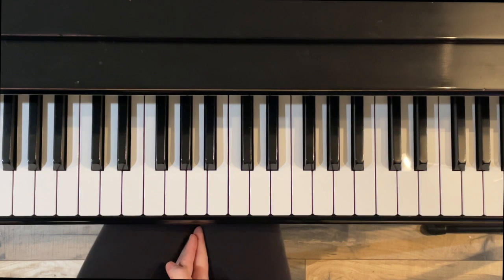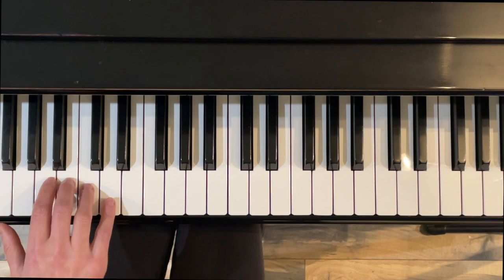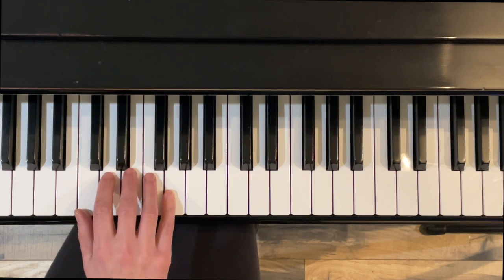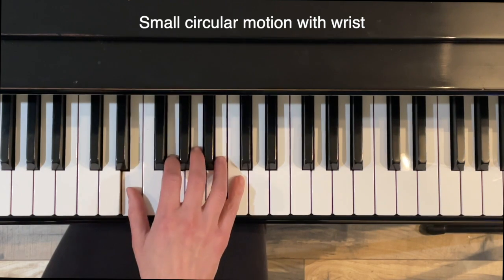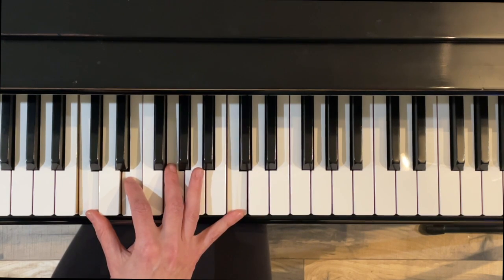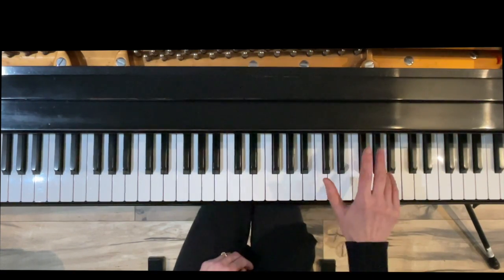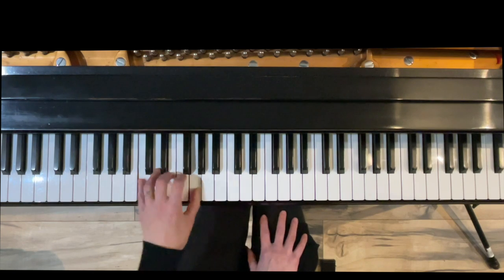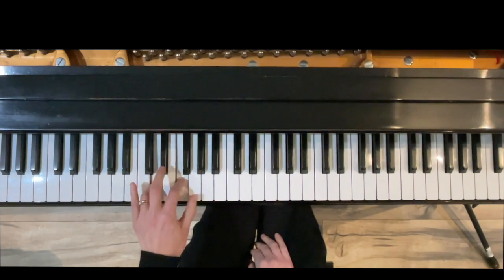Best Piano Exercises: Boris Berlin's Essential Daily Piano Exercises #10. Tutorial/play-thru.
This video is a tutorial for Boris Berlin's Essential Daily Exercises for Piano SET 10, a complete technique regimen that drastically improved my own piano playing.

This video is designed for piano teachers, piano students, and pianists who want to develop a more complete and healthy piano technique. There is detailed instruction on each exercise, followed by a straight play through of the daily regimen that you can play along with once you know how to do each exercise.

I encourage you to take the time to really master each exercise and try in several keys, and I encourage you to stay on the same set for a couple of weeks before moving on to the next set. There are 20 sets in the book.

Table of contents for set 10 listed below.

00:00 Intro
00:21 Exercise 1 For Independence of Fingers
01:41 Exercise 1 (side view)
02:01 Exercise 2 For Relaxation
02:55 Exercise 2 (side view)
03:19 Exercise 3 For Stretching
04:44 Exercise 4 For Passing over the Thumb in Scales
05:38 Exercise 5 For Octaves
06:39 Exercise 5 (side view)
06:53 Exercise 6 For Trills
08:17 Exercise 7 For Repeated Notes
09:28 Exercise 7 (side view)
09:48 Exercise 8 For Double Thirds
11:03 Exercise 9 For Triads
12:14 Exercise 10 For the Five Fingers
14:04 Exercise 10 (side view)
14:34 Exercise 11 For Skips
15:04 Exercise 12 For Chords
16:55 Exercise 13 For Tremolos

17:52 Play through of complete set